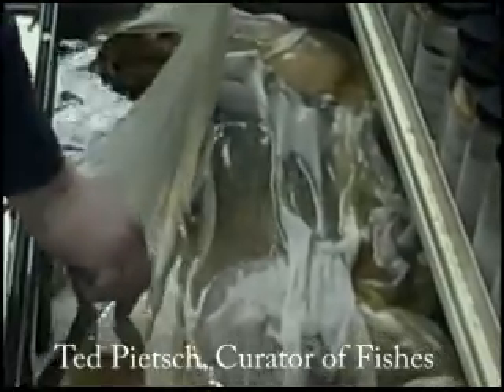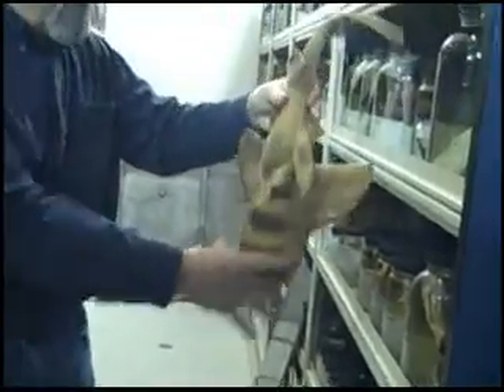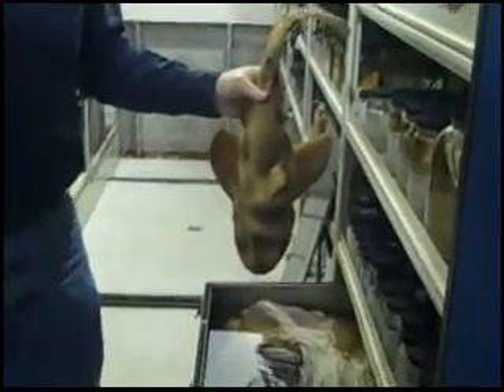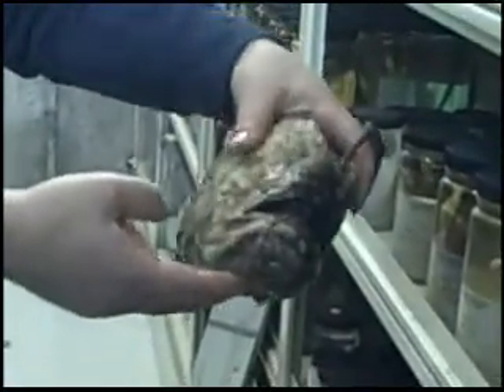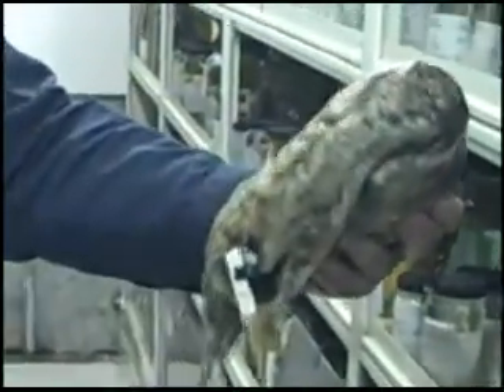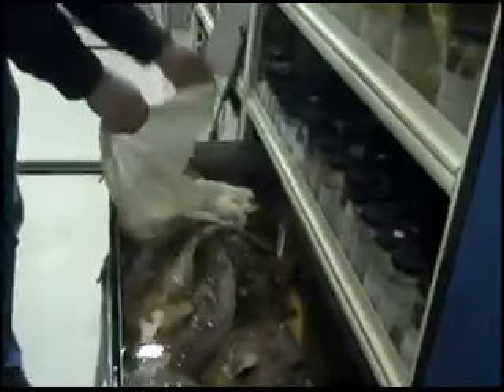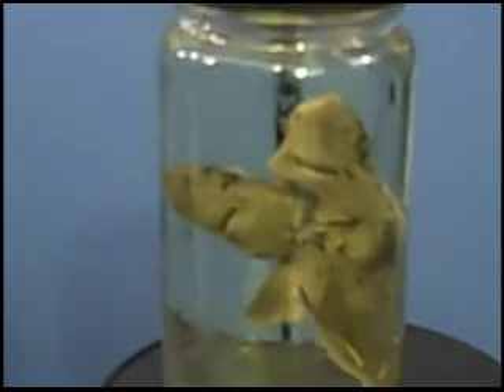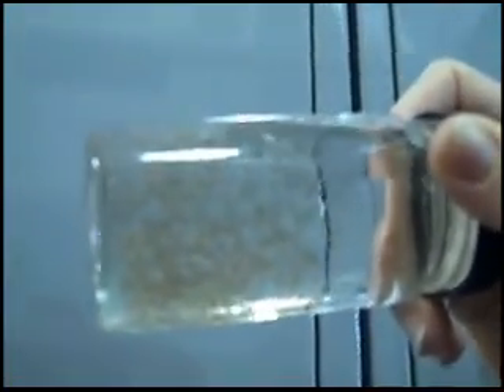Touring the Fish Collection, Burke Museum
A guided behind-the-scenes tour of the ichthyology collection at the Burke Museum on the UW campus.